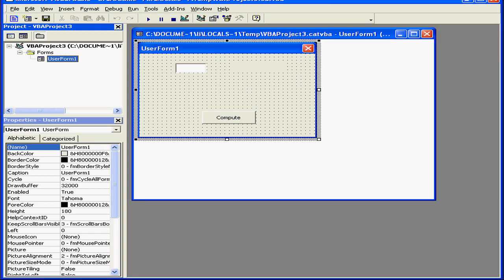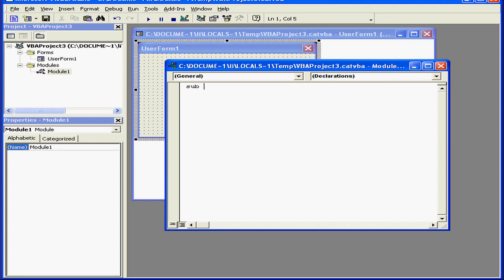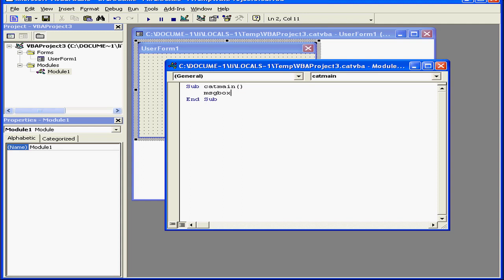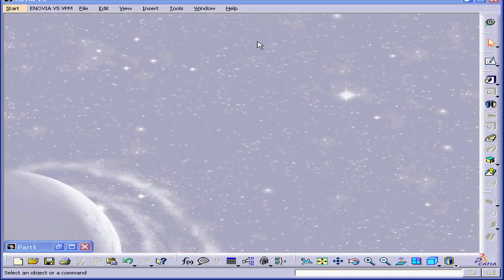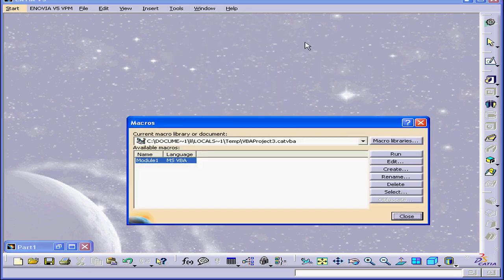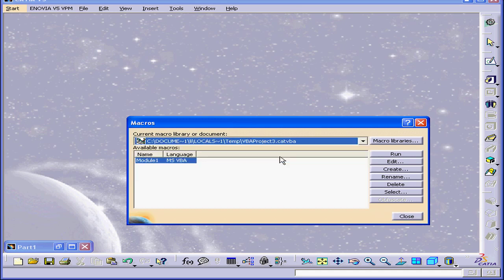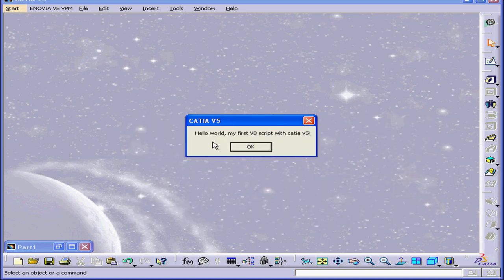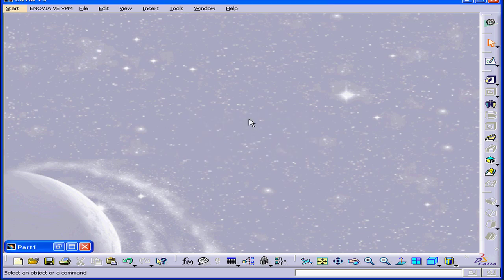02-35 CATIA v5 TUTORIAL Macro: ( First Macro )